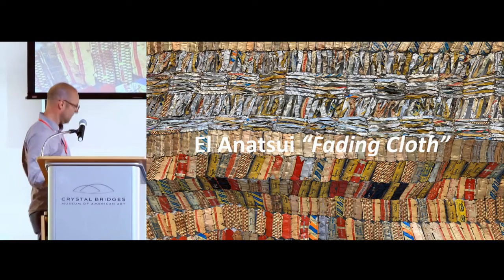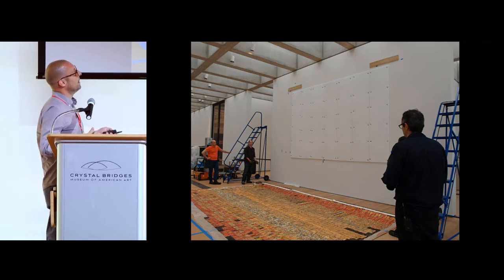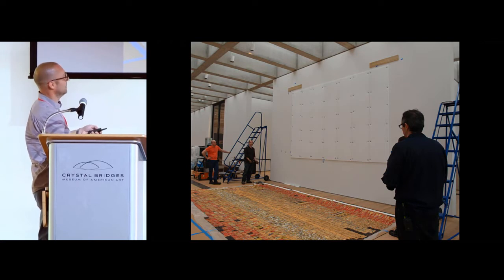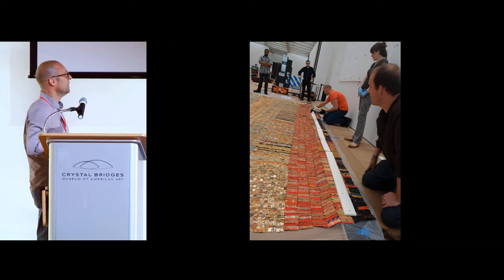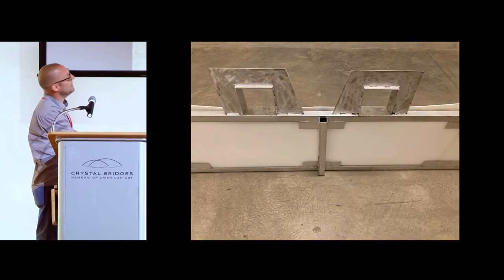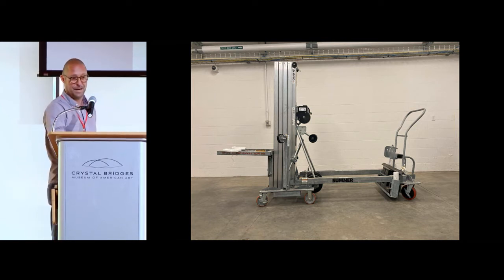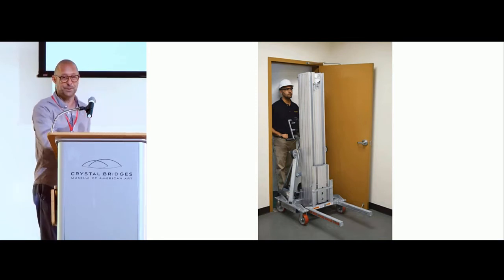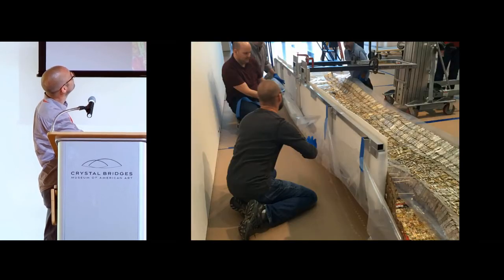El Anatsui “Fading Cloth” Installation Modification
Christopher Moreland (St. Louis Art Museum, St. Louis, MO)